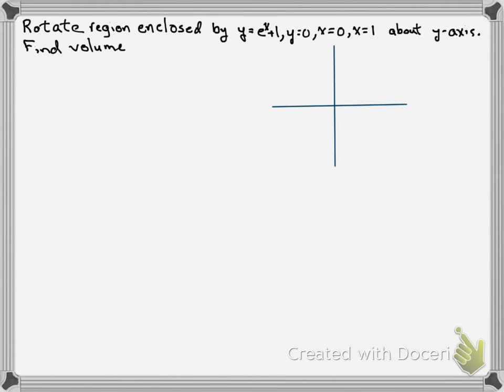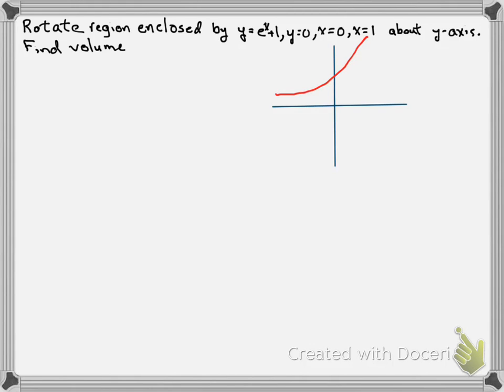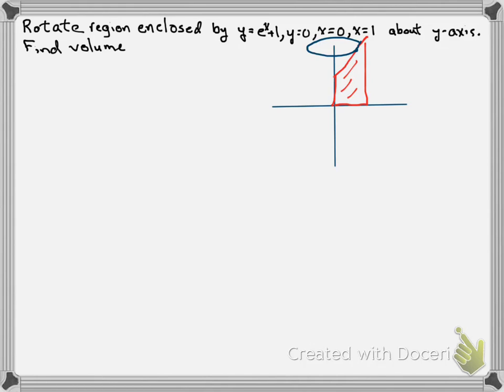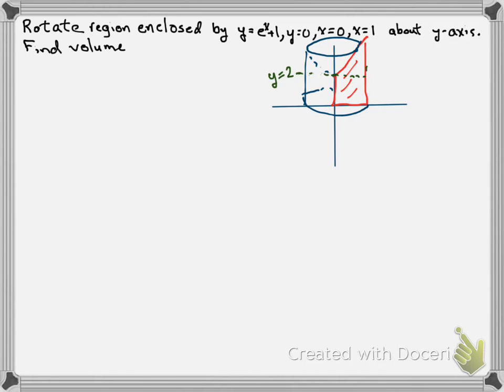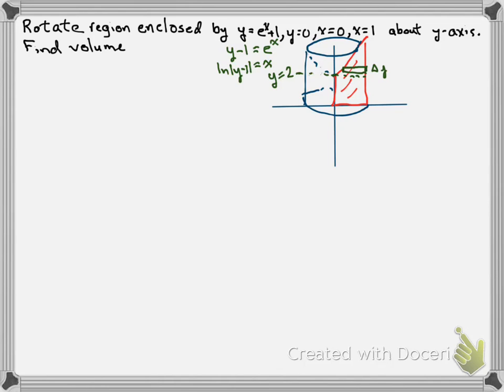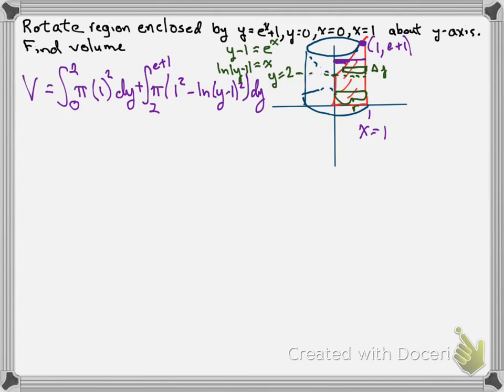setting up an integral for volume of rotation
In this video I set up an integral, 2 integrals actually, to find the volume of a region rotated about the y-axis. In this video I use the disk/washer method. To solve the 2nd integral you will need to use technology. This problem can also be done using cylindrical shells.